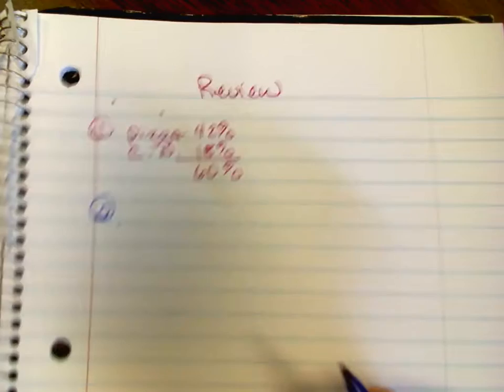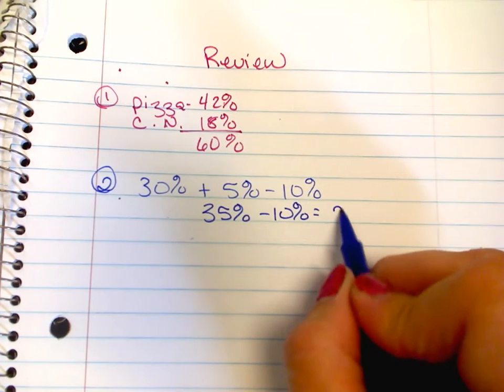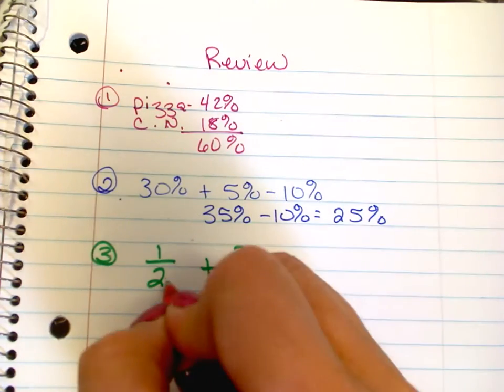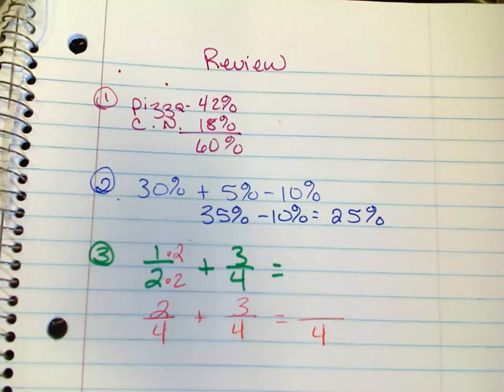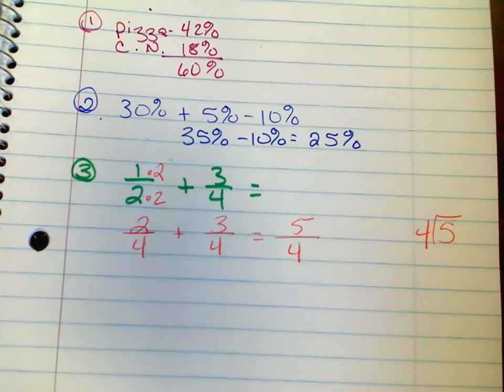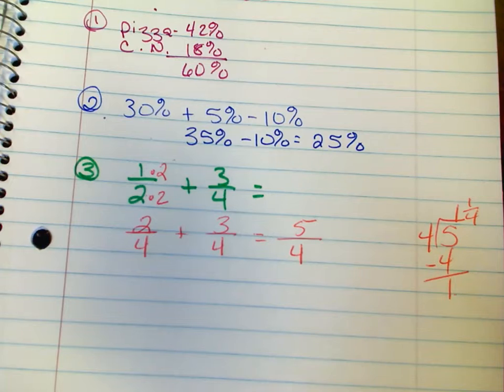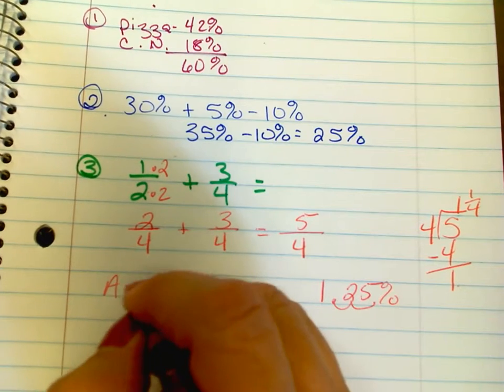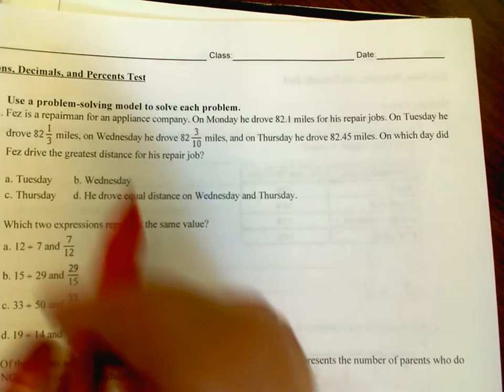Fraction, decimals and percents review